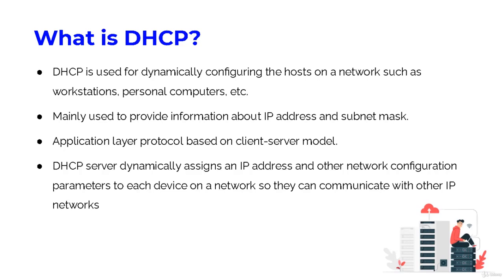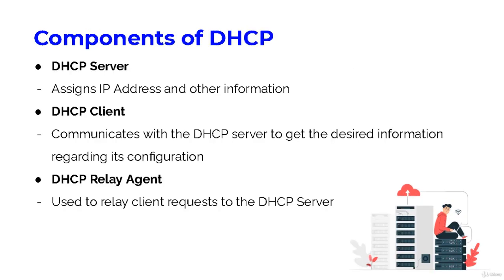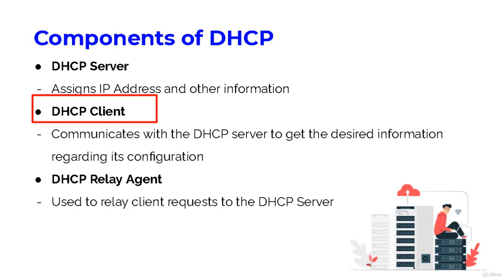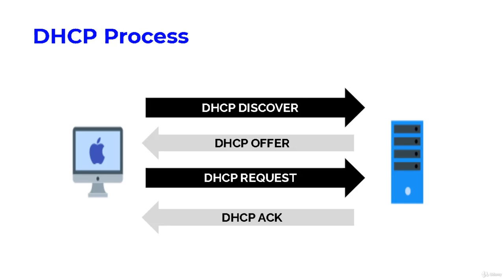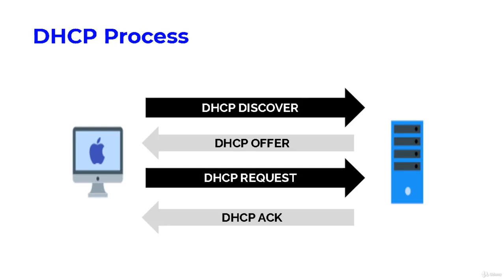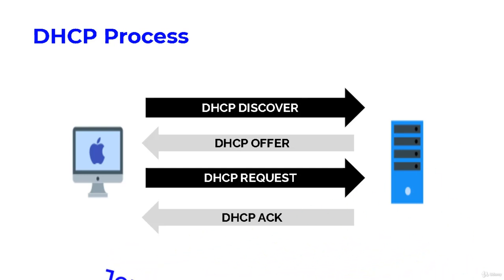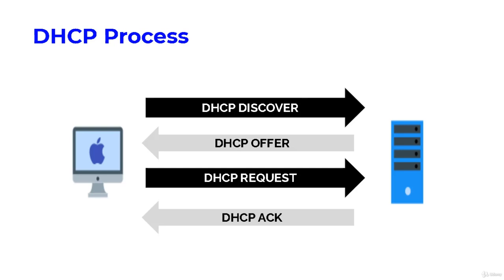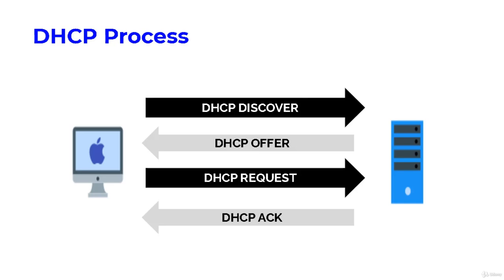Dynamic Host Configuration Protocol (DHCP)